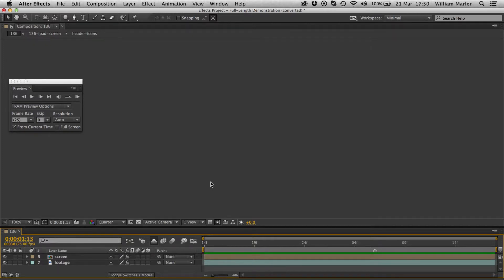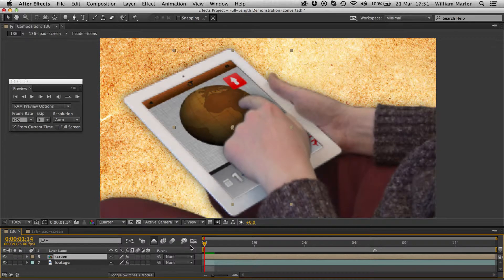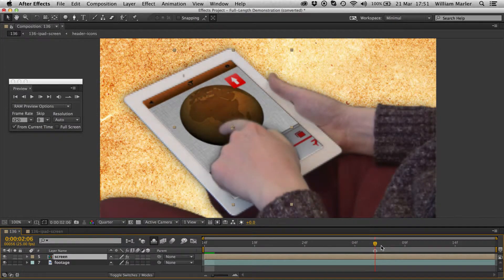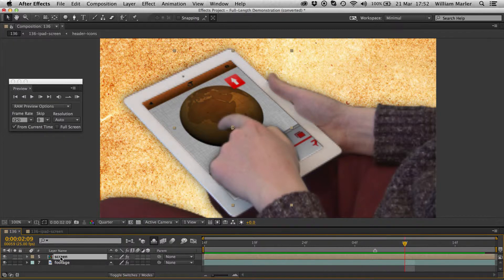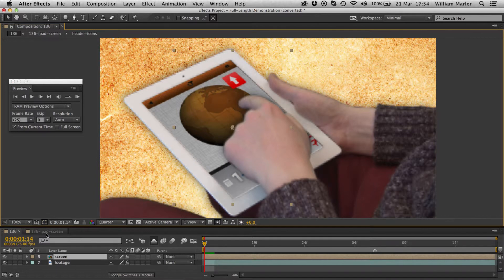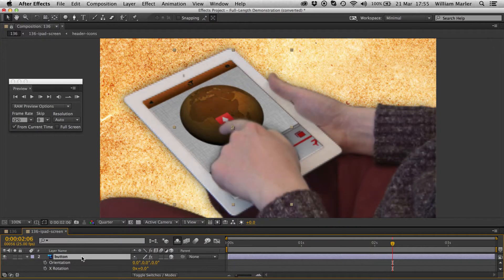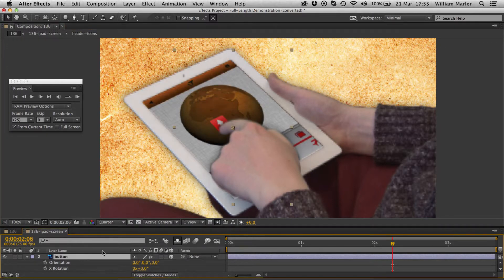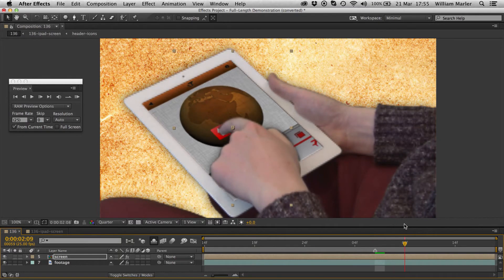After Effects Quick Tip - Composition Lock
In this video, I demonstrate a lesser-known feature in Adobe After Effects, the ability to preview one composition whilst editing a different one.